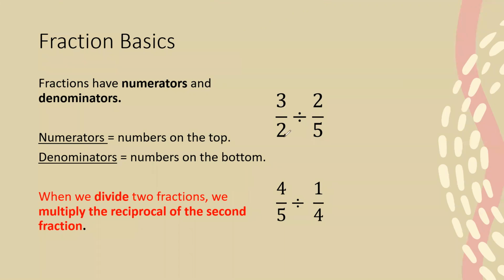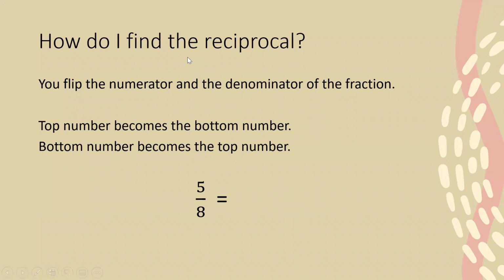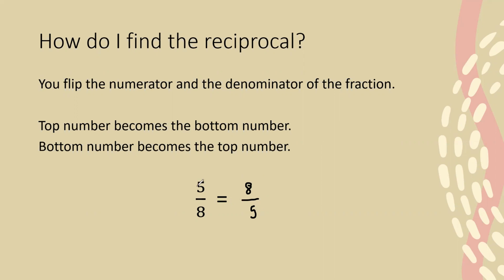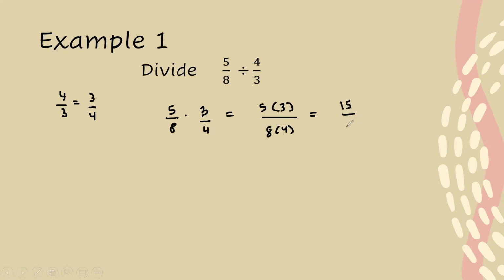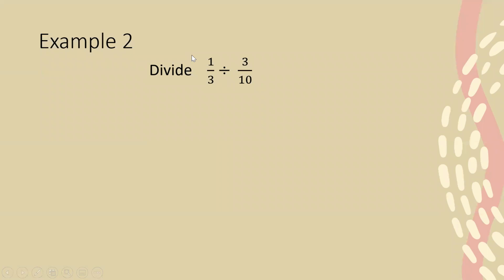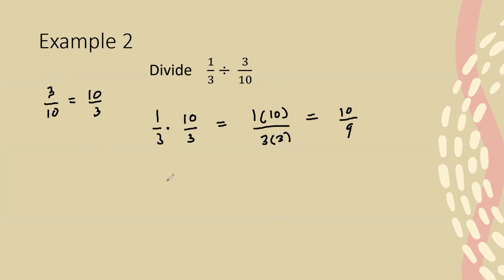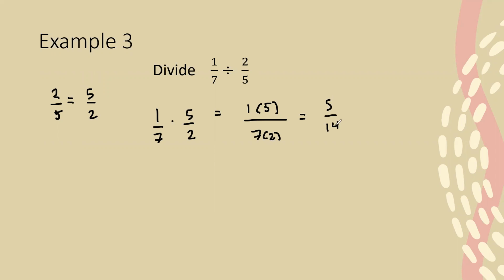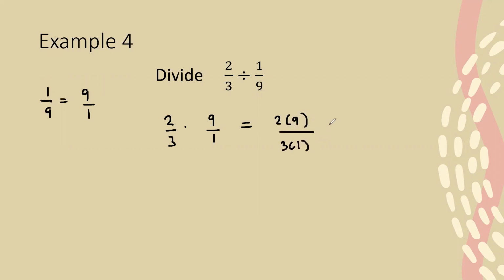Dividing Fractions | Fractions in 5 ! Algebra 1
In this video we learn how to divide fractions by multiplying by the reciprocal.

- In the Fractions in 5! series I hope to help student quickly refresh their basic knowledge of fractions and the operations we can perform with them (addition, subtraction, multiplication and division). My hope is that these videos will be a quick  reference for students.